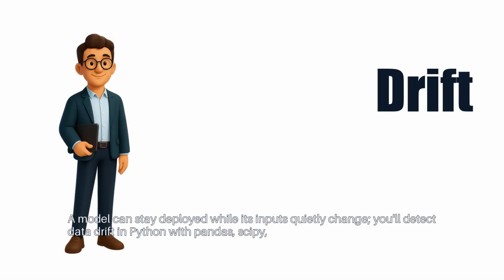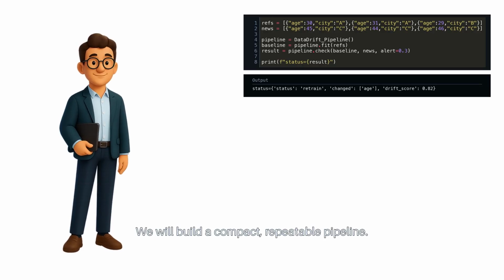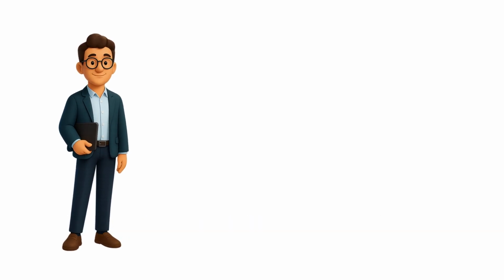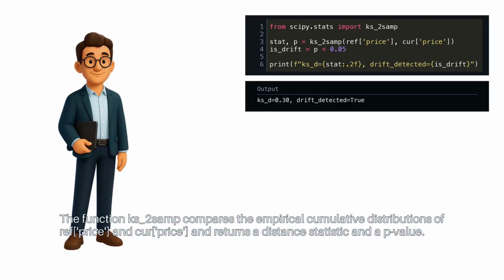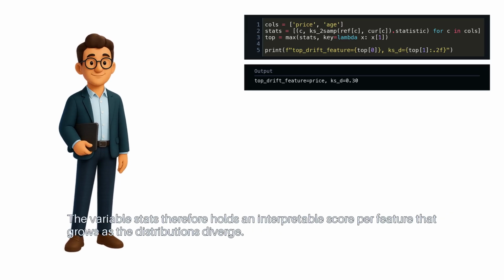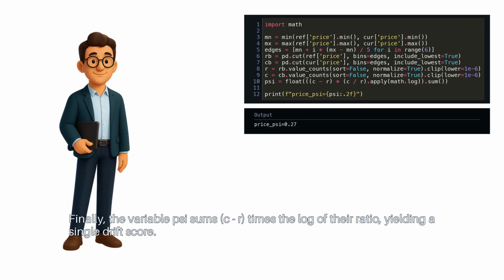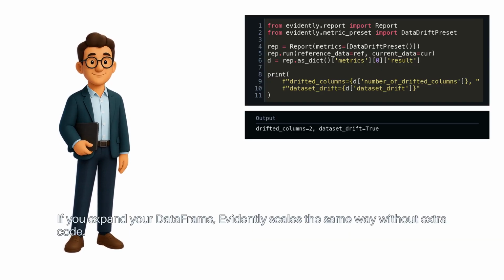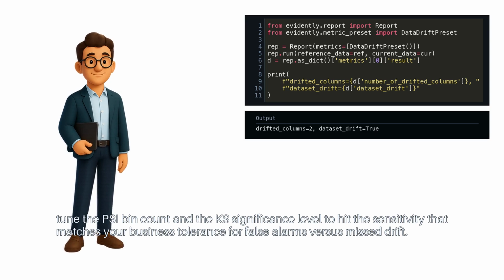Detect Data Drift in Python: Know When to Retrain Your Model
Detect data drift in Python with pandas, SciPy, and Evidently — stop silent distribution shifts before they erode model accuracy.
Learn a compact pipeline that profiles a baseline, runs Kolmogorov–Smirnov tests, computes PSI, and flags features that need retraining or alerts.
Hands-on code shows KS (SciPy), a Population Stability Index magnitude check, and an Evidently report for audit-ready dataset decisions.